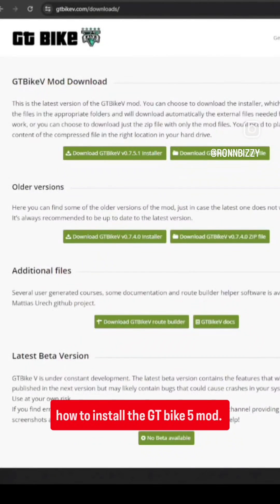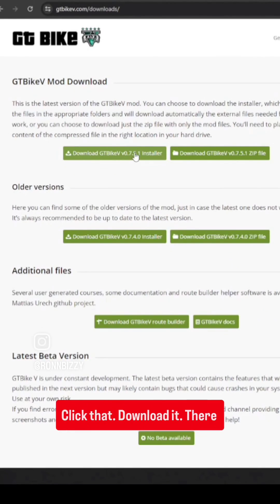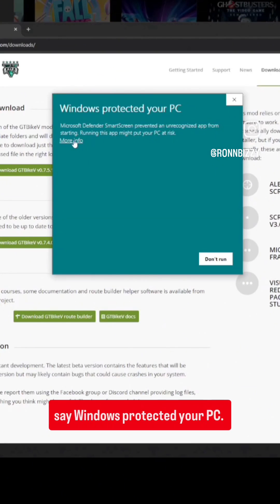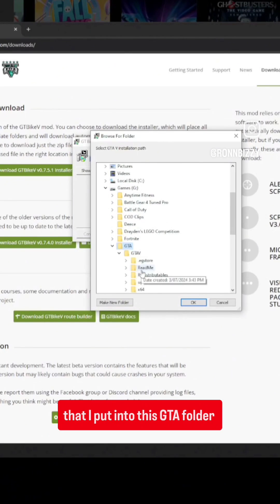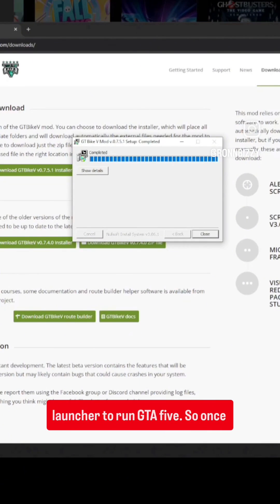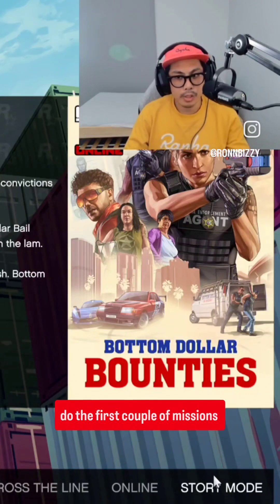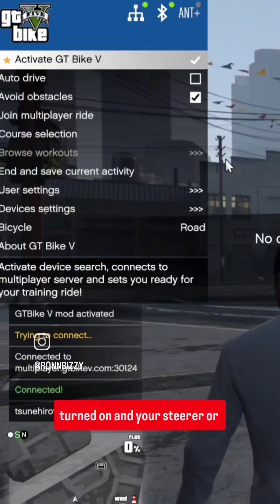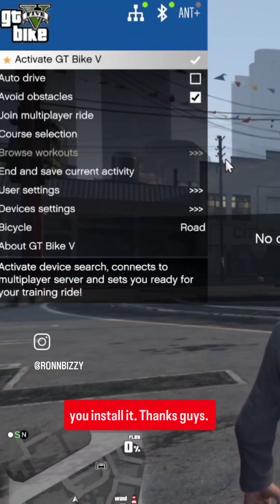How To Install GTBikeV mod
How to install the GTBikeV mod for gtav (PC only)

2. Download the installer file
3. If you don't already have the game GTAV, buy it off of Epic, Rockstar or Steam
4. Run the installer file
5. Install the mod where your copy of GTAV is installed
6. Run GTAV
7. Select STORY MODE and NOT ONLINE as your account will be banned (note that story mode allows for online game play with others running the same mod)
8. Press F5 to launch the GTBikeV menu
9. Press 'Enter' to activate GTBikeV
10. If your indoortrainer smarttrainer is turned on, it will automatically connect to GTAV